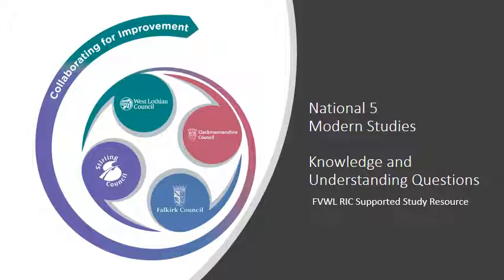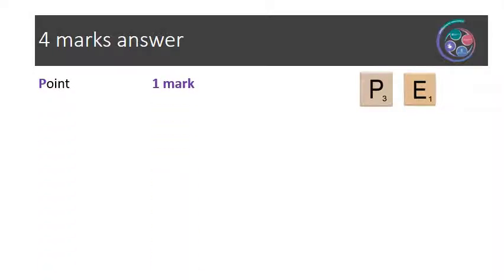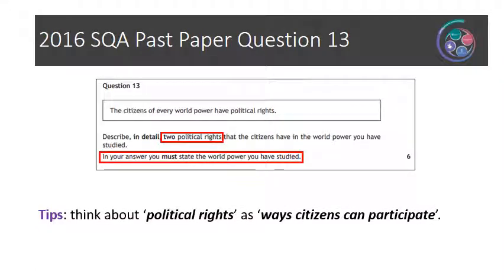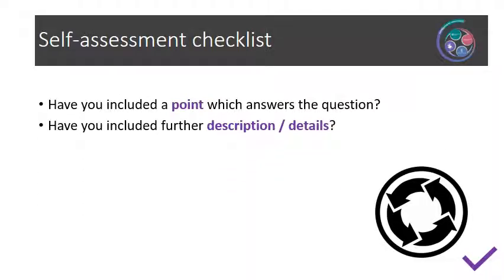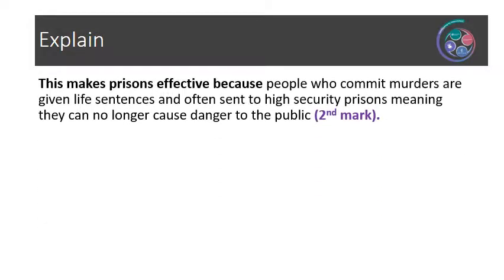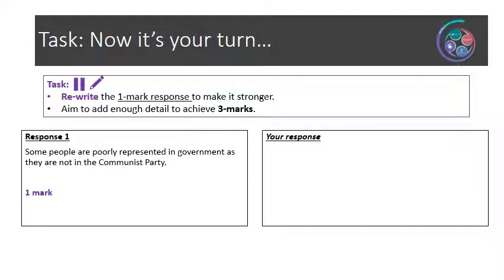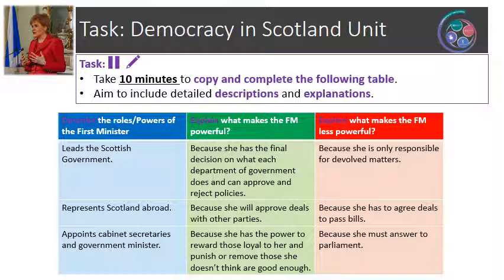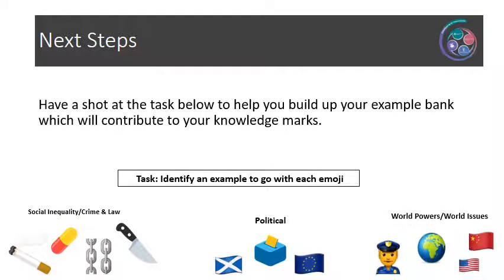FVWL RIC National 5 Modern Studies - KU Questions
This video focuses on the Knowledge and Understanding element of National 5 Modern Studies. It supports learners to have a secure understanding of how to answer the different types of Knowledge and Understanding (KU) questions and be more confident in understanding marking instructions and how to apply this knowledge.